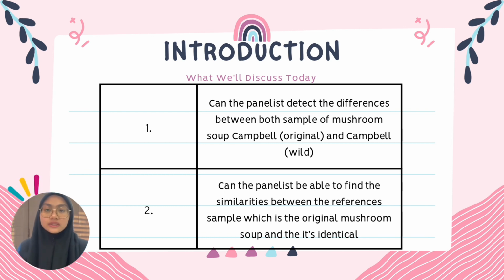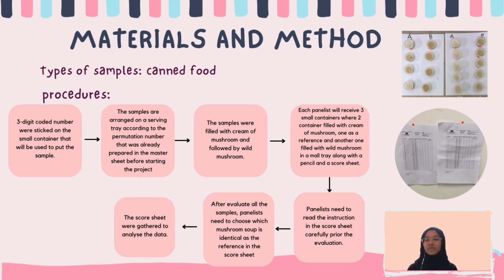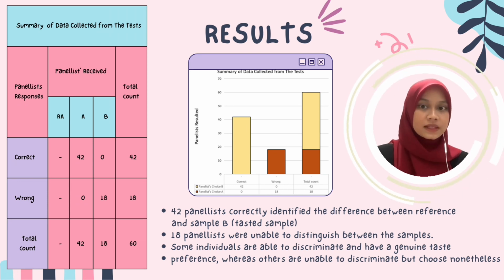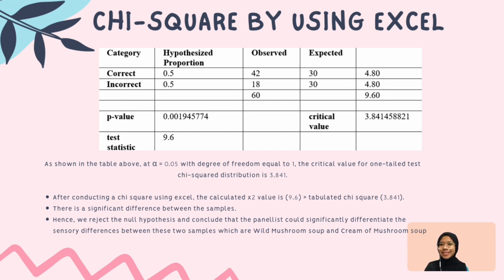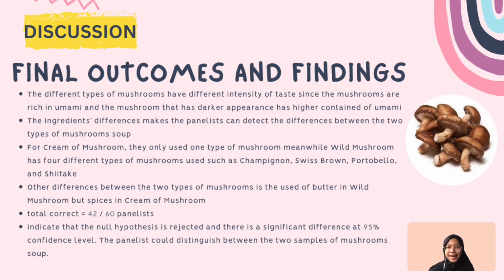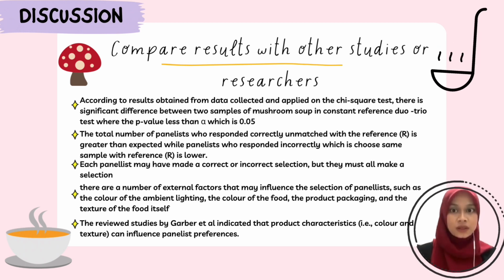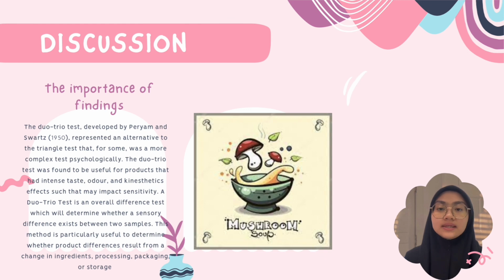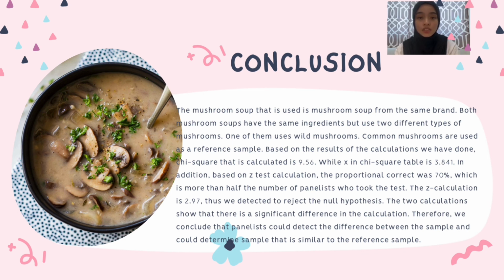Constant Reference Duo-Trio Test (Mushroom Soup)